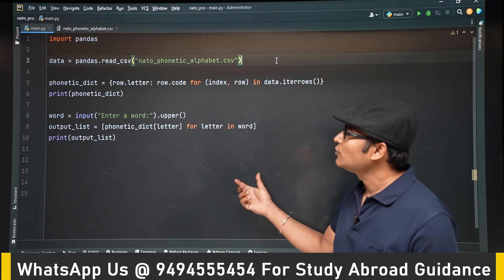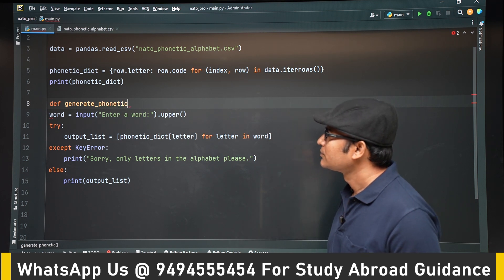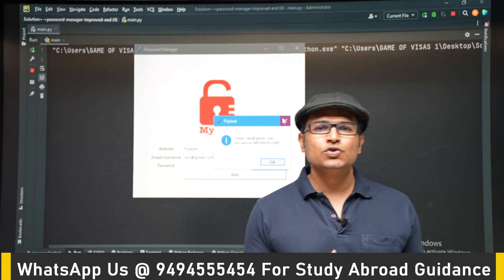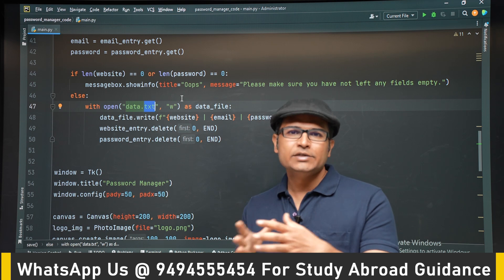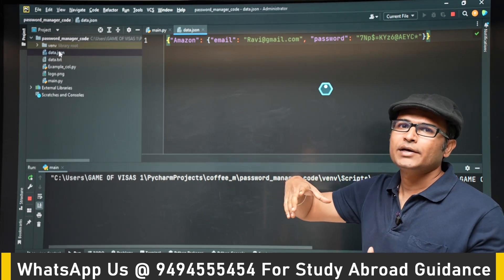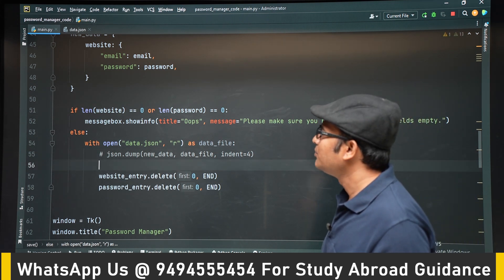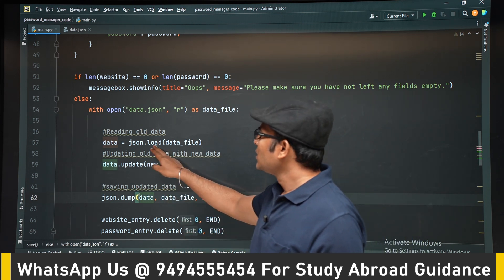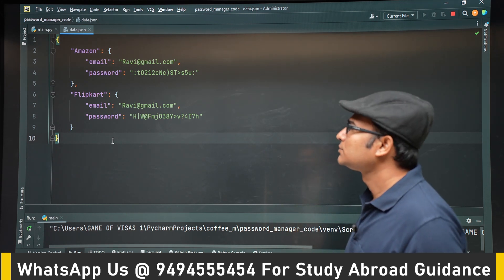PYTHON | Handling Exception in nato Phonetic | Read,Write,Update in JSON files | RBR